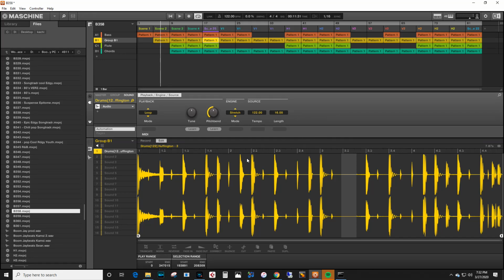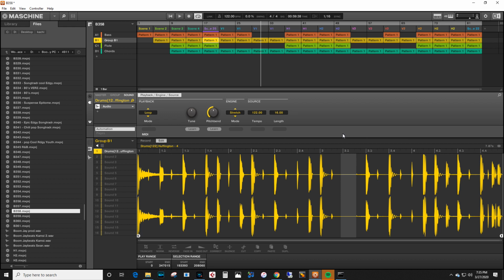Very quick Editing and Silencing Audio samples in Maschine 2.10 Software | Native Instruments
Follow @ thisisboomjay | Instagram and Twitter

- for all your safety and defense needs.

My Studio albums available at Itunes , Spotify, Cdbaby e.t.c